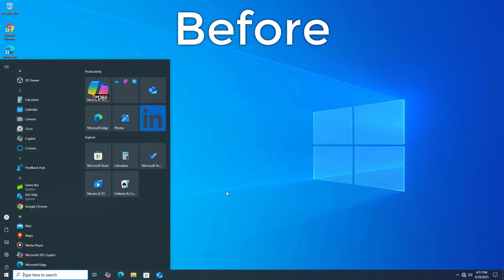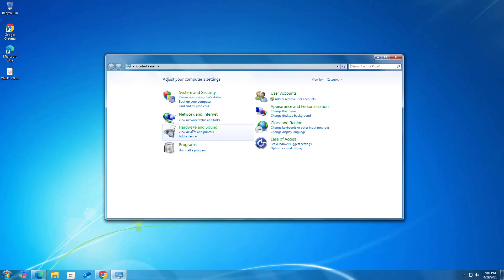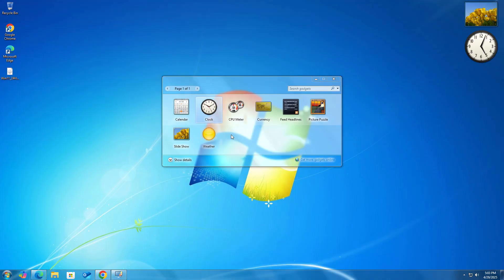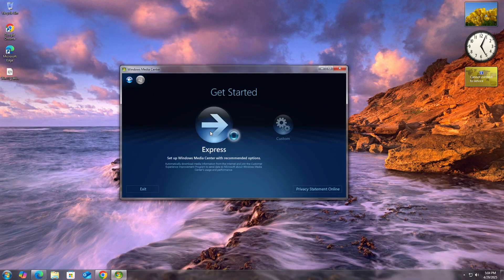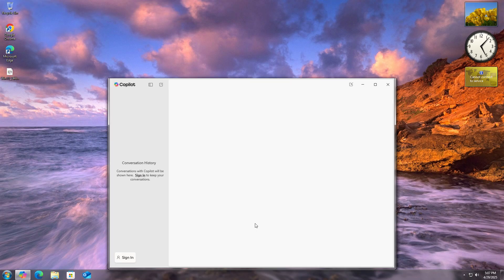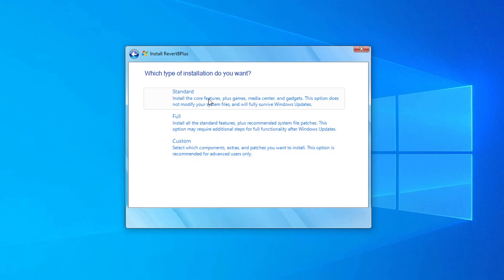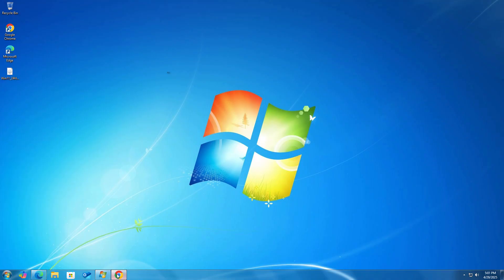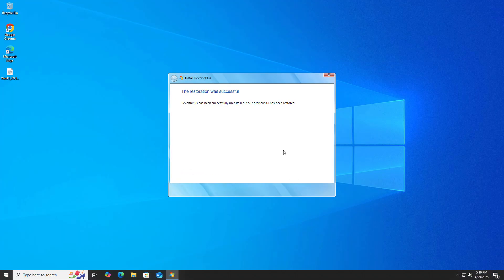Making My Windows 10 Look Like Windows 7 in Just 60 Seconds! 😱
🧾 Windows 11 Start Menu Reimagined: A Fresh Look at Familiarity

windows 7
how to make windows 10 look like windows 7
windows 10
windows 10 look like windows 7
make windows 10 look like windows 7